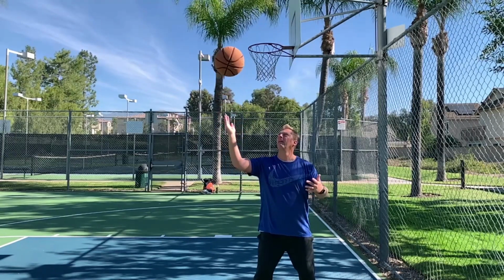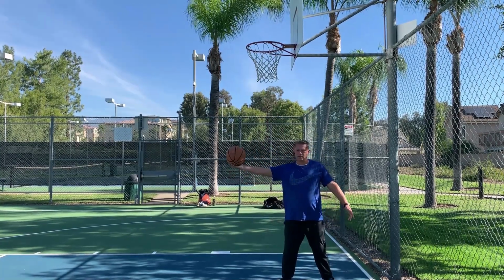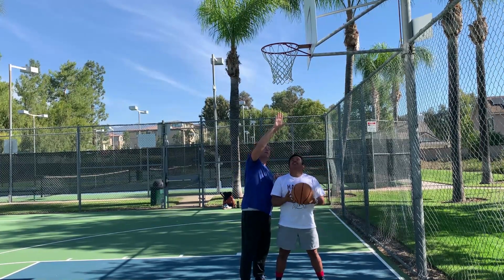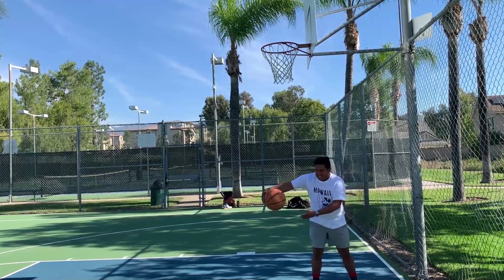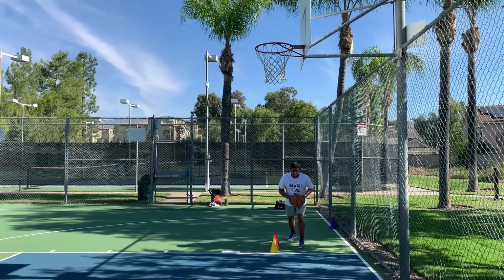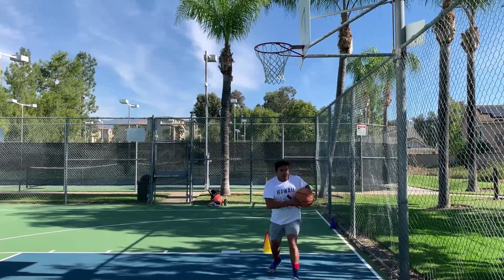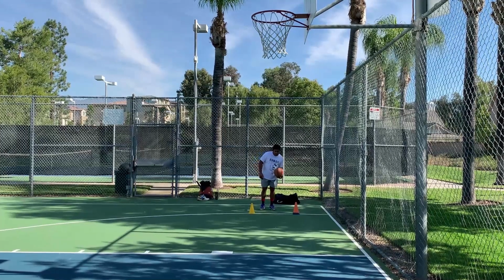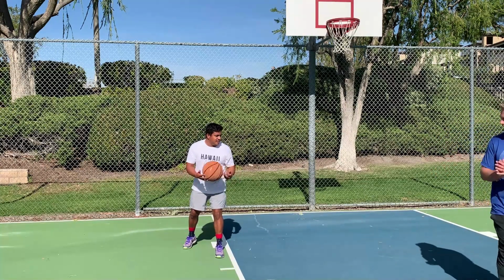Layups Lesson 4: Reverse Layups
A layup can be initiated before reaching the rim and backboard, but it can also be initiated after passing underneath the rim.

I explain one mechanic step of the reverse layup and where to position oneself relative to the basket and backboard for practicing the arm swing.  Thereafter, I go over 7 drills that can be practiced to improve your accuracy and versatility for completing a reverse layup.

0:00 Intro, format
0:15 Mechanic Step 1: Side arm swing up
1:26 A beginner, Edgar, attempts Mechanic Step 1
2:30 Instruction for Drill 1: positioning and shoulder angles
4:53 Drill 1: Stationary reverse layup scoops, Edgar's attempts
6:30 Coach's timeout to correct errors, vision
7:50 Drill 1.2 90 degree arm swing
8:37 Drill 2: Two step reverse layups
10:51 Drill 3: Two step reverse layups from three angles
11:49 Drill 4: Two step reverse layup from a dribble into trap
13:11 Drill 5: Dribble steps into trap step, tuck step, arm swing
15:14 Drill 6: From 3pt line, dribble into reverse layup
15:47 Drill 7: Back to block, 2 dribble steps, trap step, tuck step, arm swing
18:23 Up Next, Please like and subscribe, BB Art